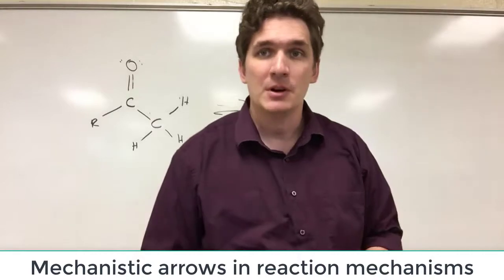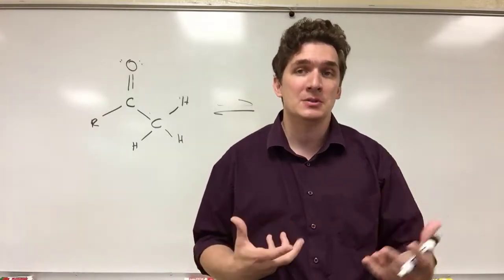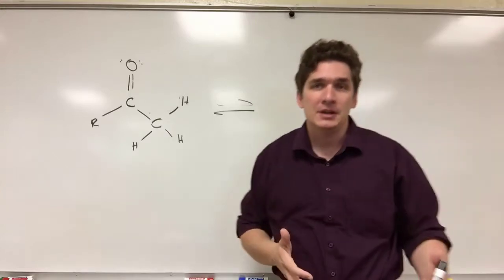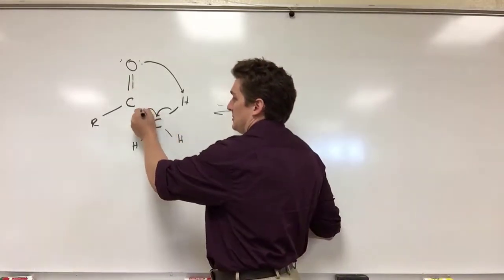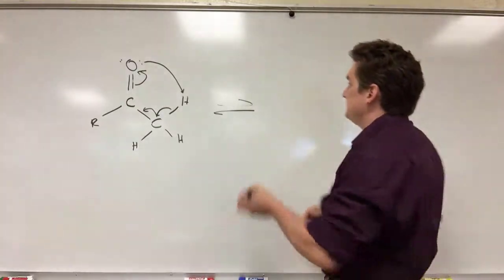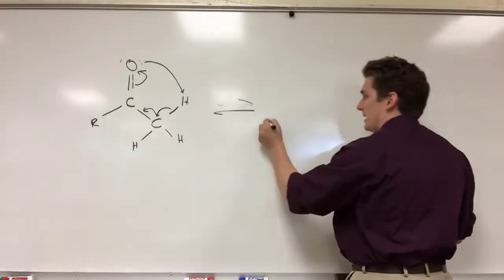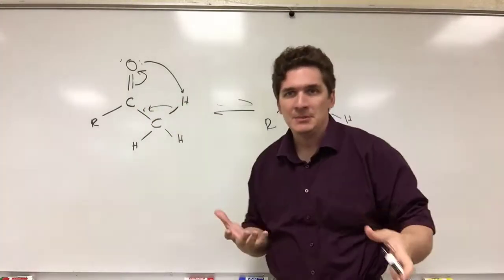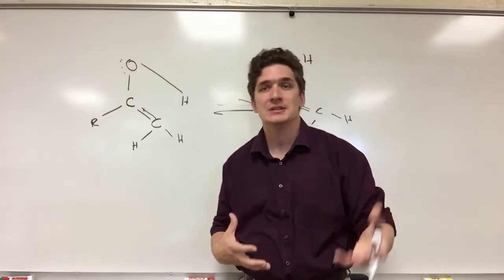Working with Mechanistic Arrows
In this video I summarize how mechanistic arrows are drawn and how they are used to show the new bonding and connectivity in the end product.